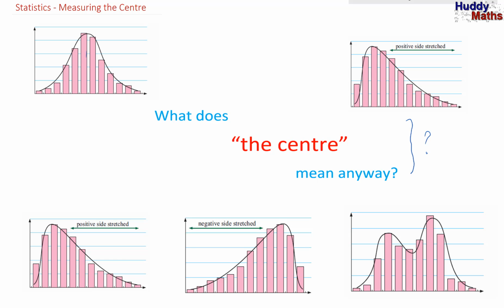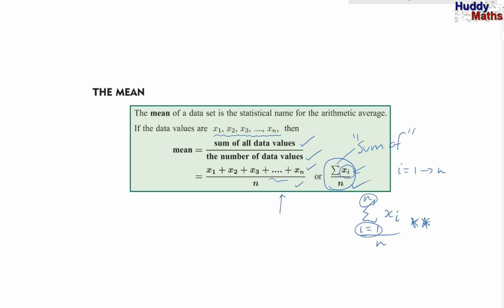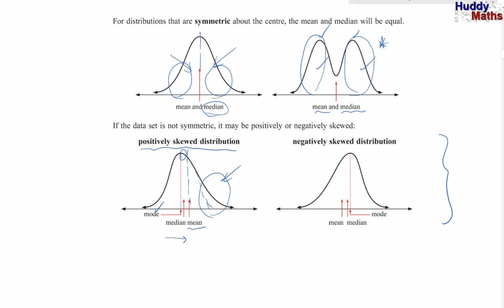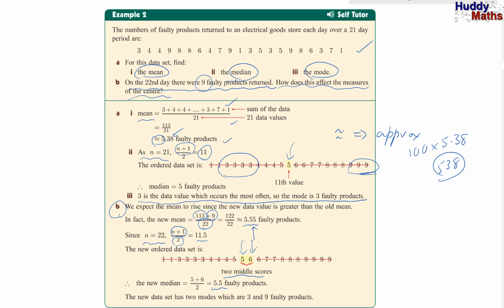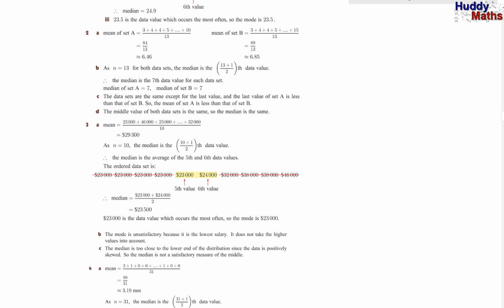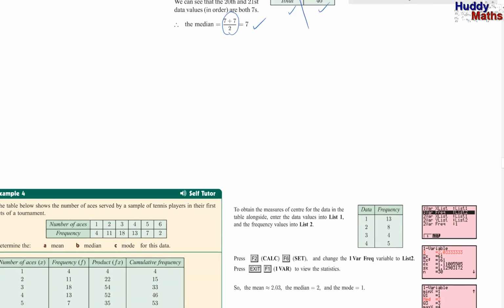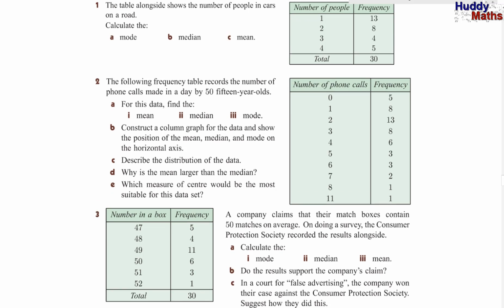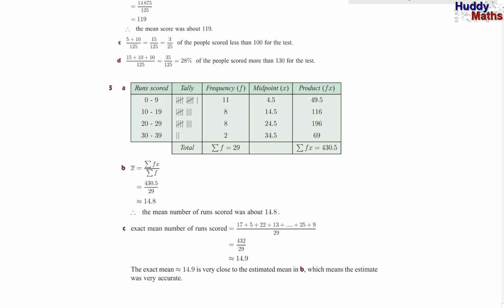Statistics Measuring the Centre